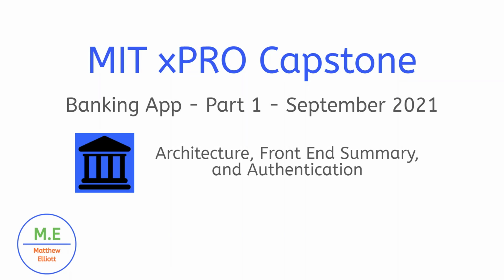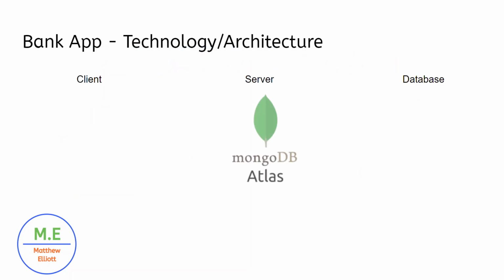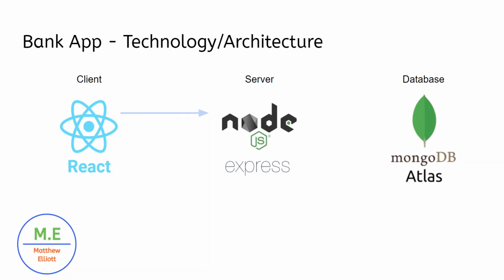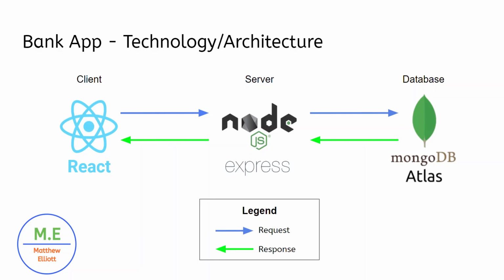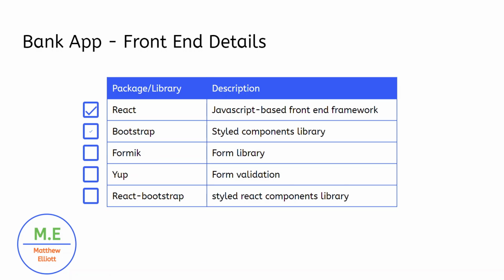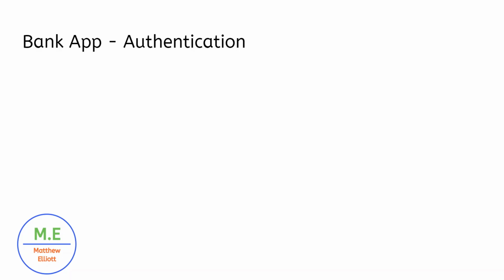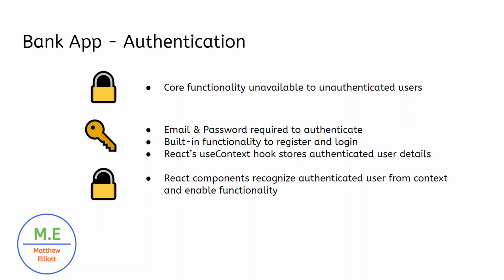Matthew Elliott PresentationVideo1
Video 1 of MIT xPRO Capstone Presentation